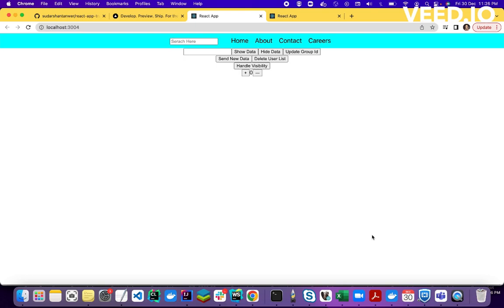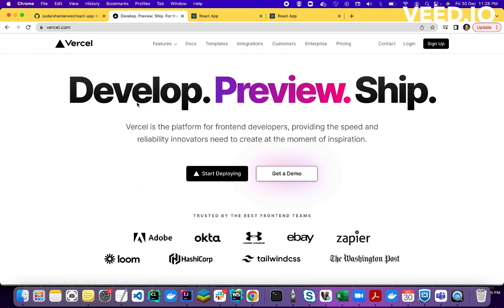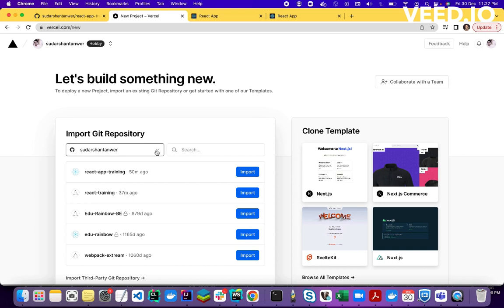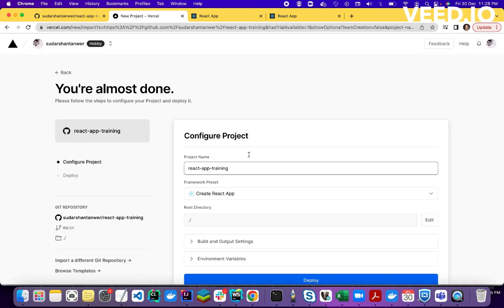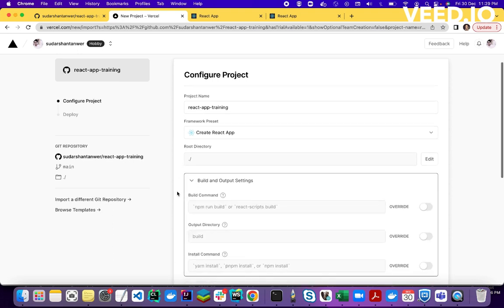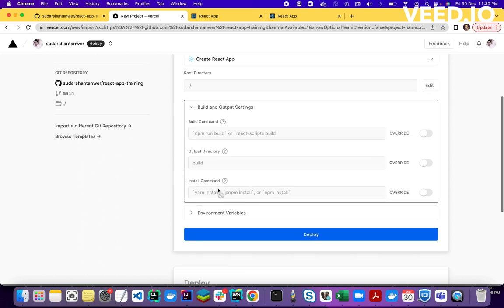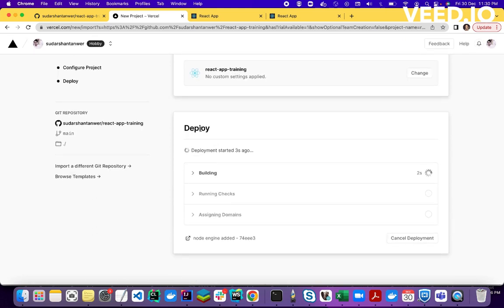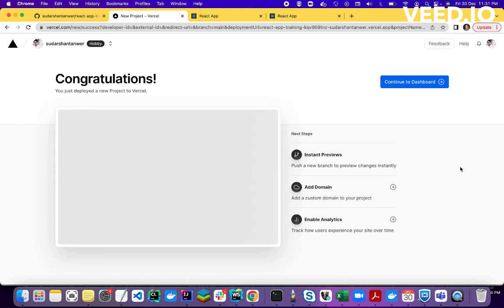How to host & deploy react frontend app on the production server | Deploy react app to Vercel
In this video, I will explain how to host & deploy react frontend applications on a production server using the Vercel website for free or free web hosting. This is also a Vercel tutorial video. By using this technique we can also deploy and host node js application or any frontend application. Website hosting is very easy and free. Most developers know how to create applications on the localhost server, but they don't know how to deploy on the production server. This is very easy, I will explain everything in just 6 mins. In this video, you will learn react application deployment and hosting.

Below are some steps to follow:
1. Push your code on GitHub
2. Connect GitHub with the Vercel website.
3. Set deployment configuration
4. Start the deployment

You can deploy any frontend application like Angular js, and Vue js, also with the same steps.